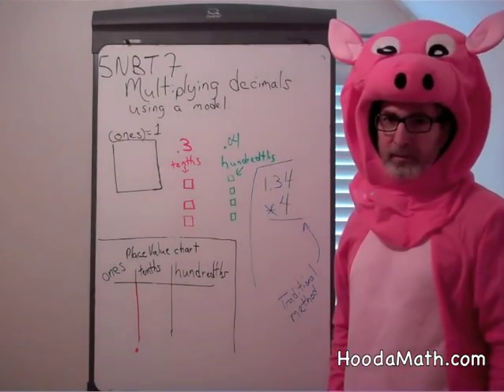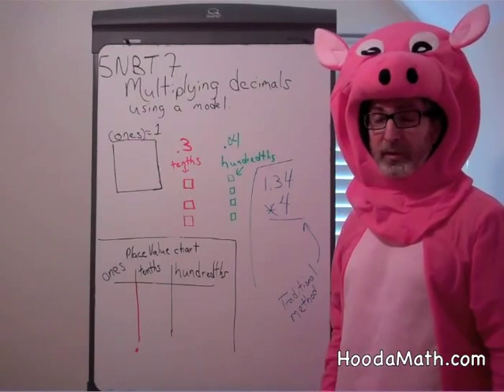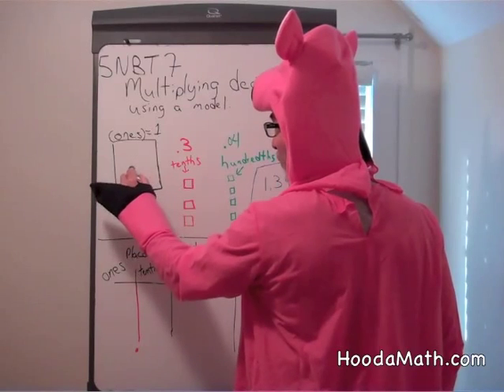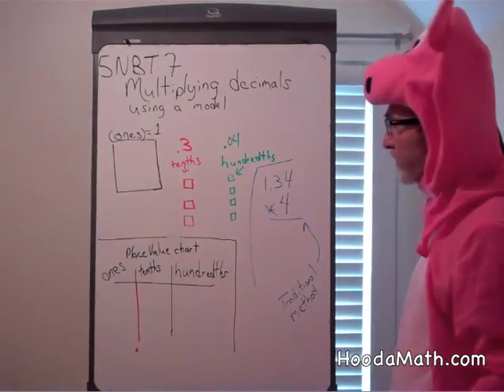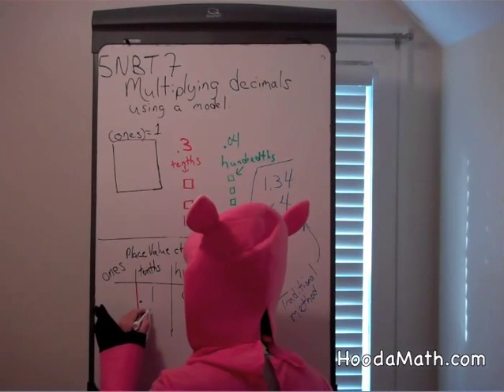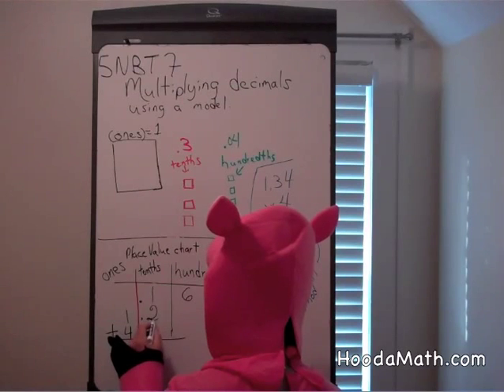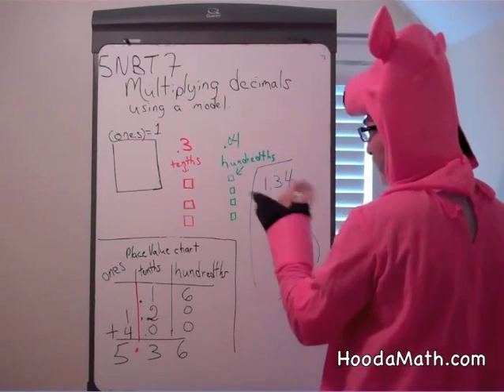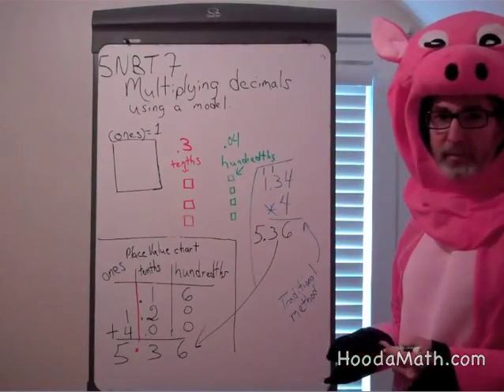Multiplying Decimals using a Model